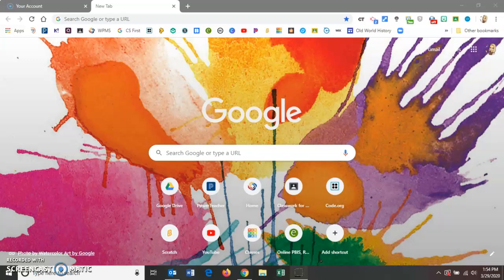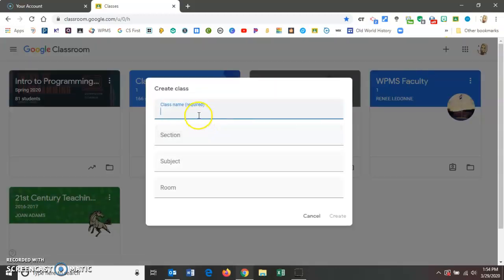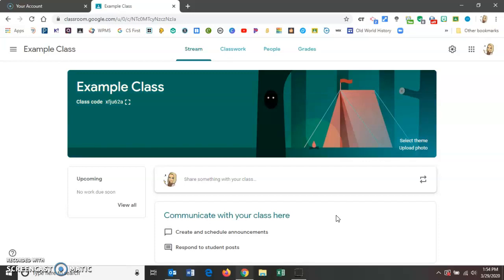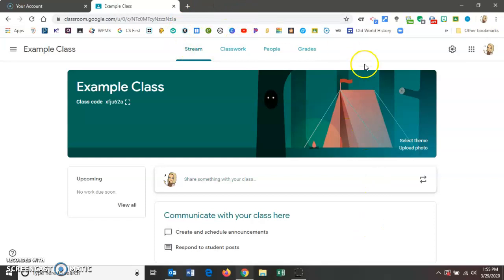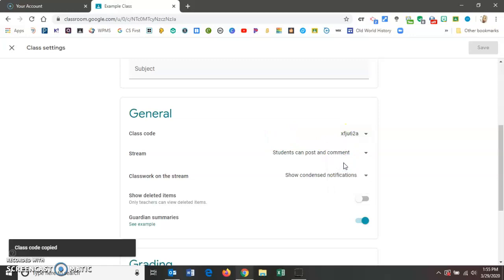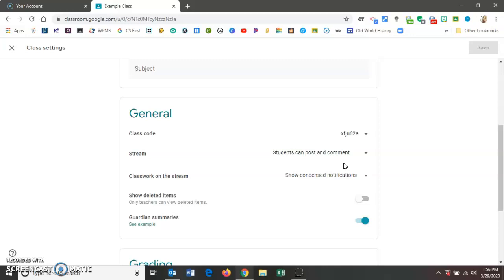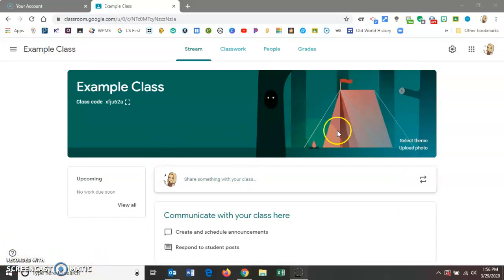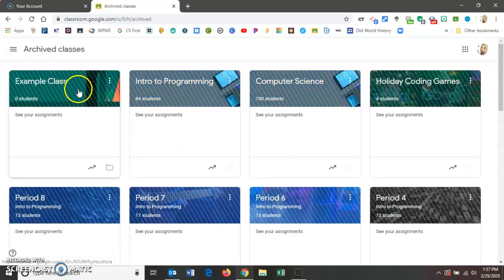Create a Class